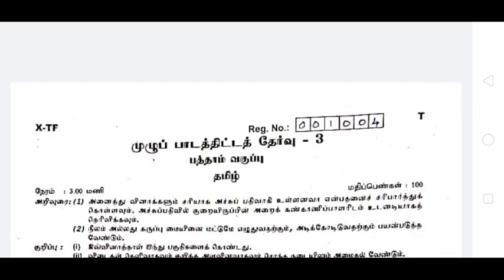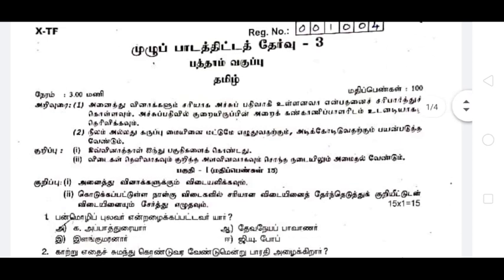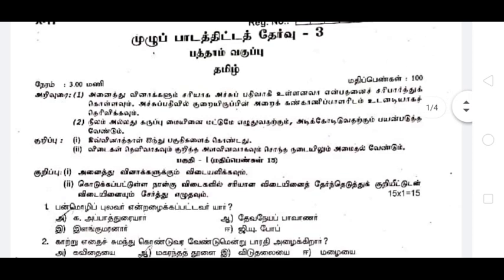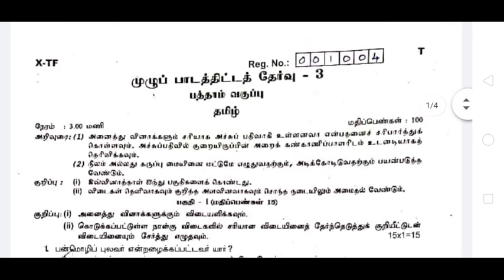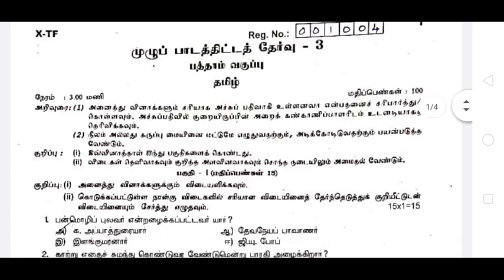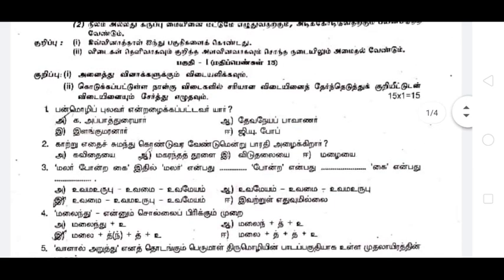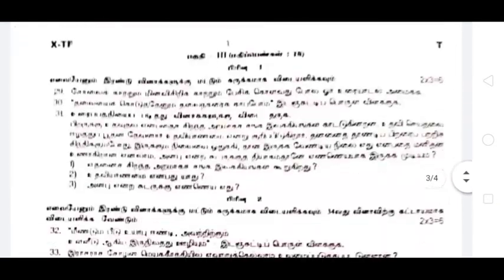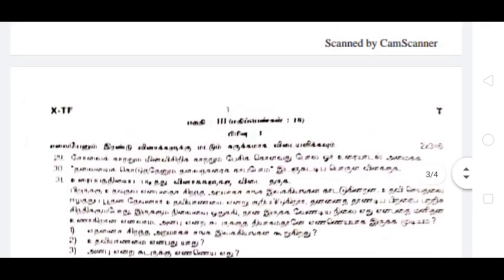10th Tamil 3rd Revision Exam Question Paper | 5 minute maths